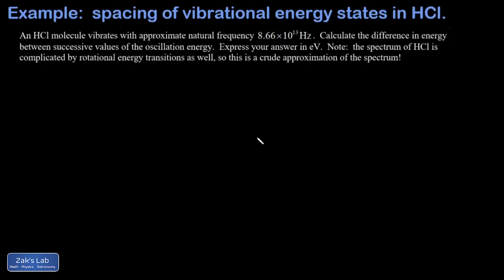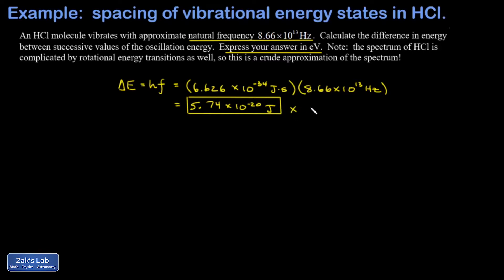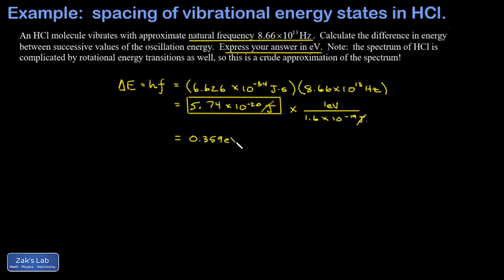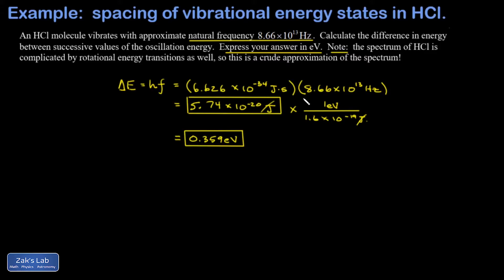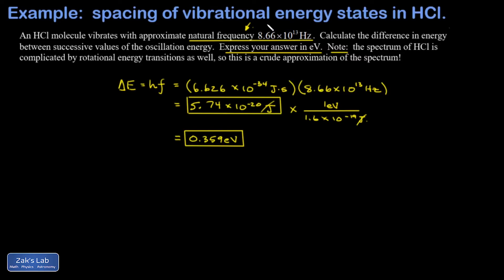Spacing of vibration levels of HCl. Planck's hypothesis: delta-E=hf for energy level spacing in eV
In this video, we are given the natural vibration frequency for hydrogen chloride, and we calculate the spacing of vibration levels of HCl using Planck's hypothesis:  delta-E=hf for energy level spacing in eV.

We start by multiplying Planck's constant by the vibration frequency of the molecule, and this gives us the energy spacing in Joules.  Then we do a unit conversion from Joules to eV, with a reminder that an electron-volt is the energy difference of one electron passing through a 1V potential difference, which gives us the conversion 1eV=1.6*10^-19J.  We write the energy level spacing in eV, and once we obtain an energy in eV we're done!